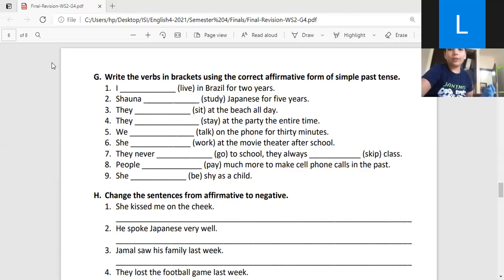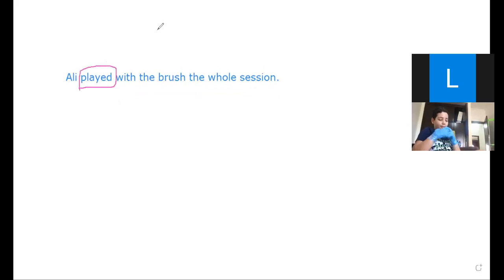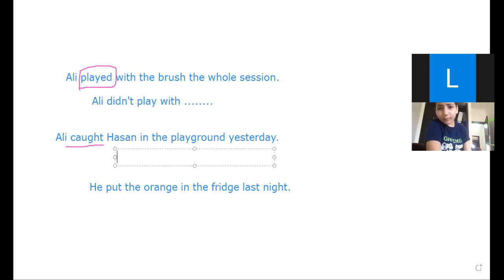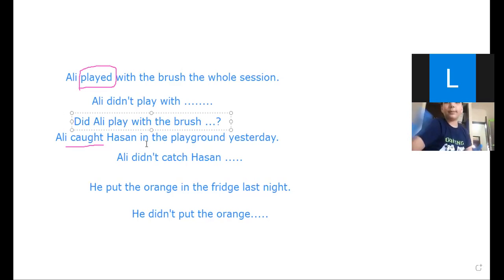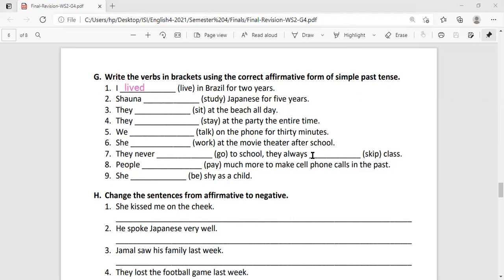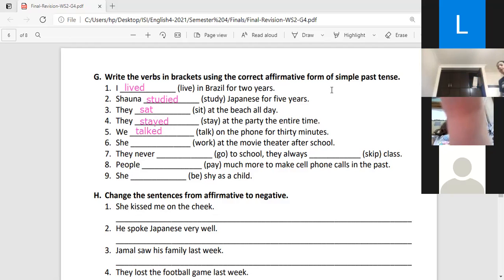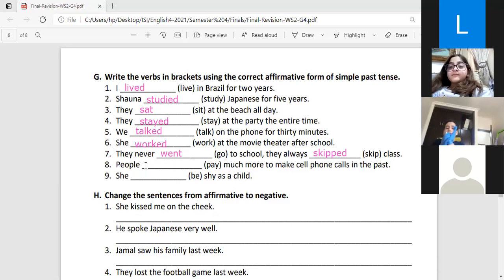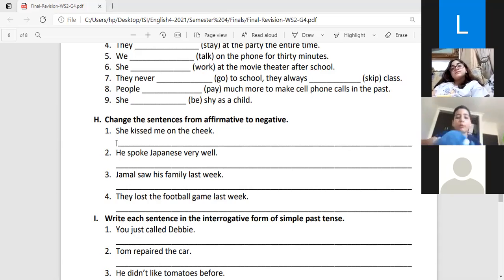4A English Session Part2